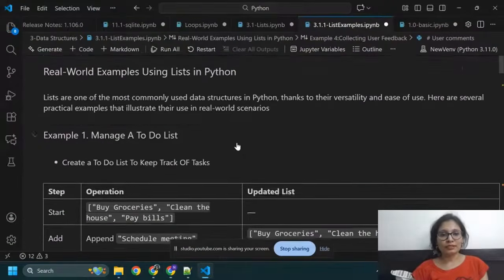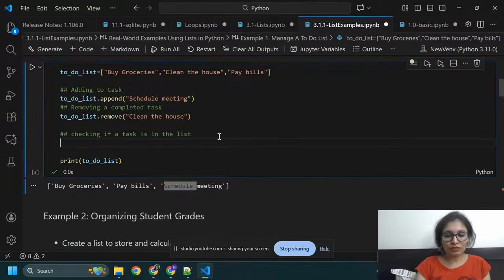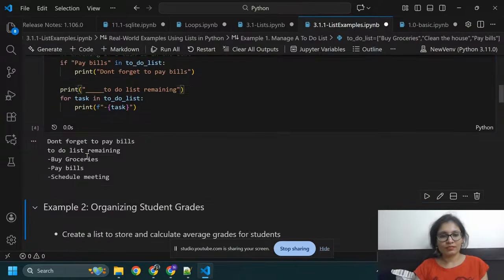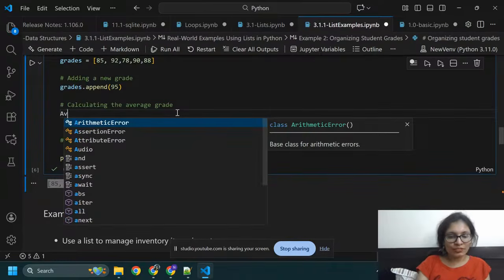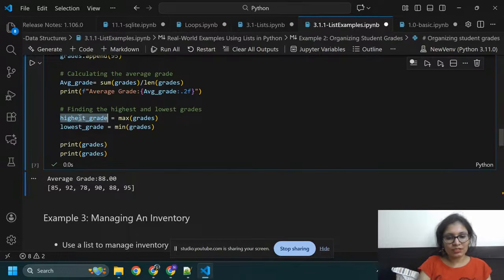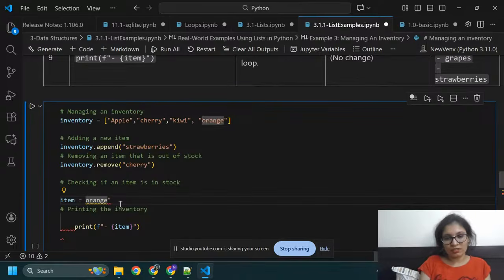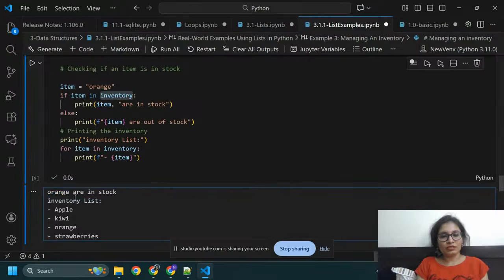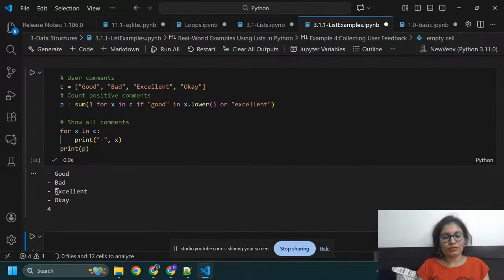Real-World Examples Using Lists in Python | Projects & Practice | Python Bootcamp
In this video, we explore real-world use cases of Python Lists — one of the most powerful and versatile data structures in Python.
Learn how to use lists in practical projects like to-do management, student grading, inventory tracking, and feedback analysis.

💡 What You’ll Learn:

Managing a To-Do List (Add, Remove, Check Tasks)
Organizing Student Grades (Average, Max, Min)
Managing Store Inventory (Add & Remove Stock Items)
Collecting and Analyzing User Feedback
Looping and Working with Real Data Examples

🧠 Key Takeaways:

Lists can manage and organize real-world data efficiently
Learn practical problem-solving with Python fundamentals
Strengthen your coding logic with simple, project-based examples

👉 Python Bootcamp (Beginner to Advanced)